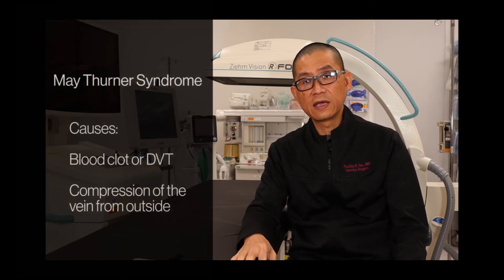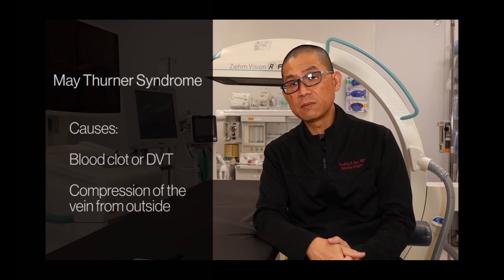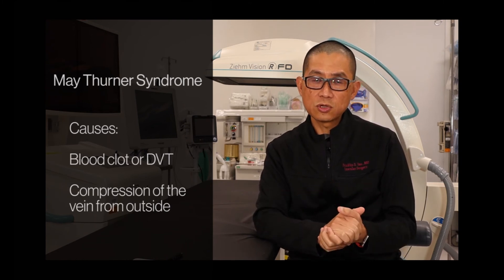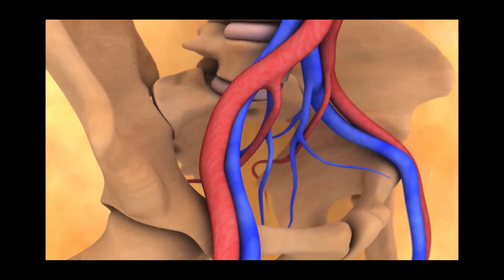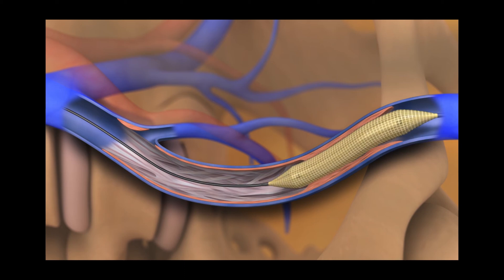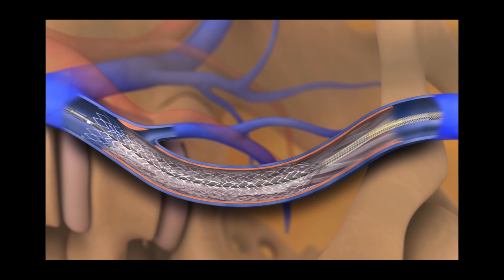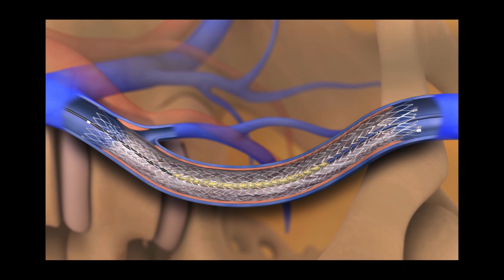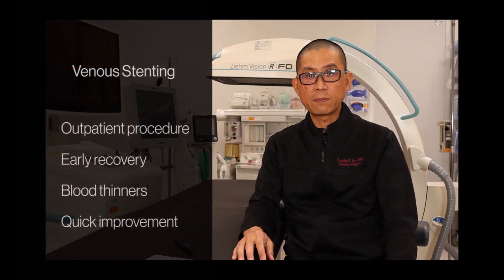May Thurner Syndrome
Dr. Franklin S. Yau, board-certified vascular surgeon with Vanguard Vascular & Vein, discusses the evaluation and treatment of May Thurner Syndrome. Keywords: Dallas vascular surgery, Rowlett, Rockwall, Garland, Mesquite, Richardson, Plano, Wylie, Forney, Sachse, Greenville, leg pain and swelling, DVT, blood clots, venous stent, Venovo stent.